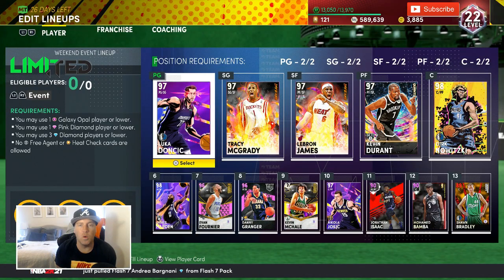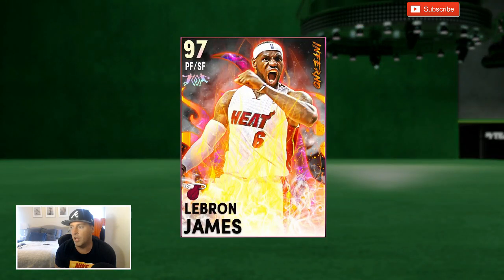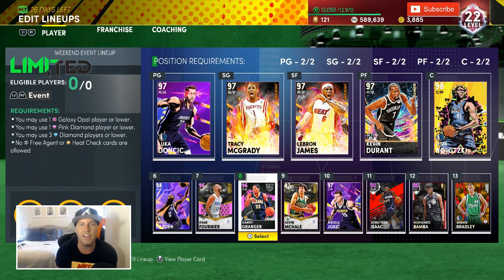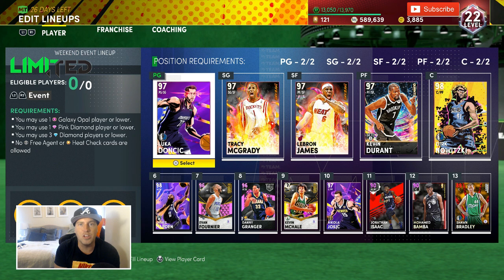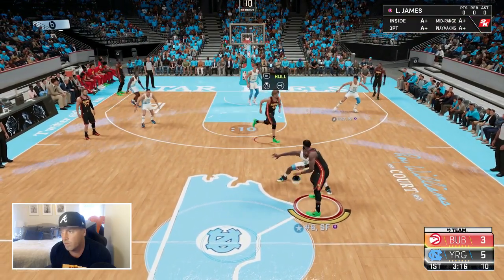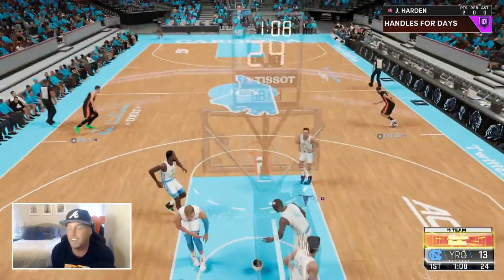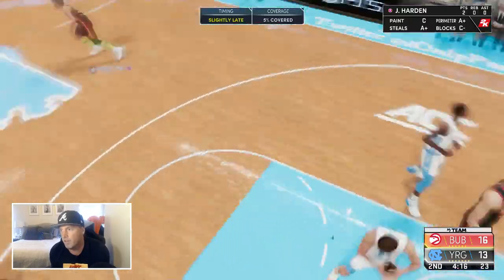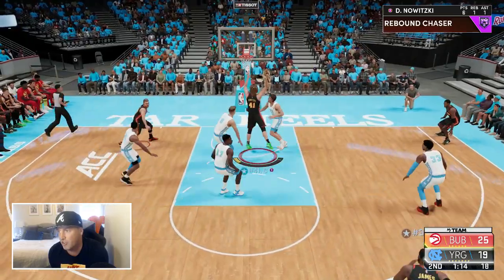WE HAVE EVERY ELITE HERO CARD IN OUR GOD SQUAD! LAST SHOT FINISH AGAINST CHEESER NBA 2K21 MYTEAM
WE GET GAMEPLAY WITH LL THE NEW HERO ELITE CARDS!